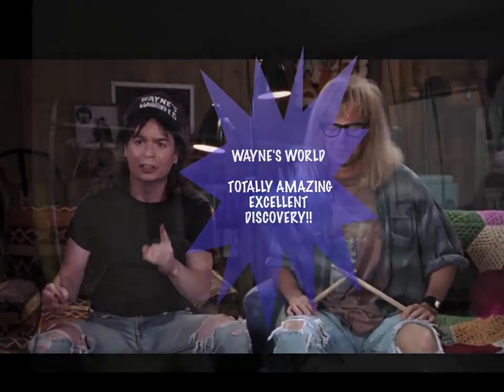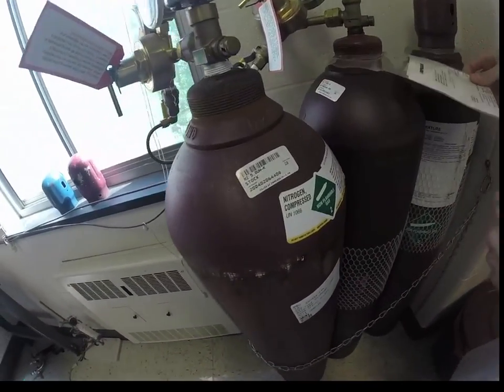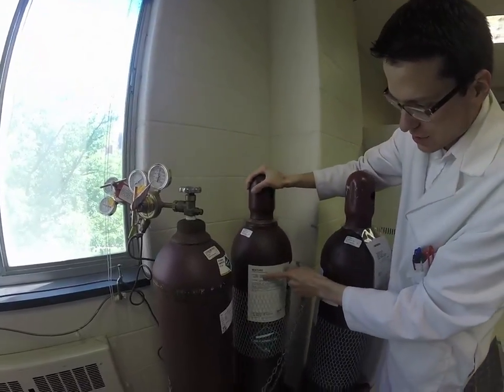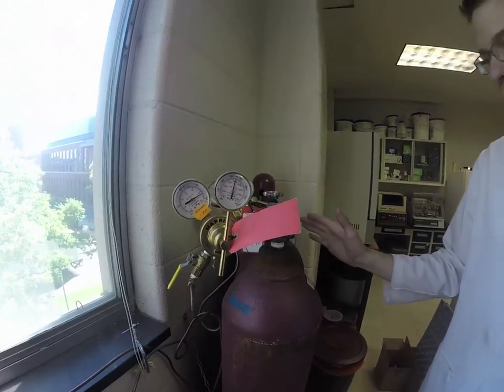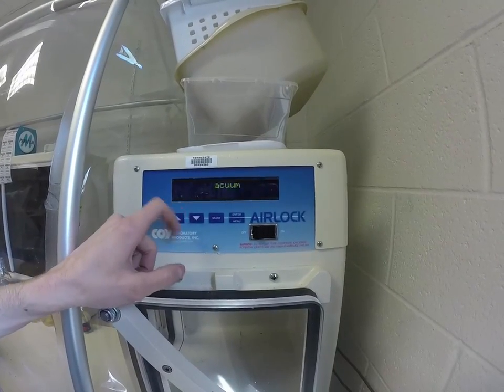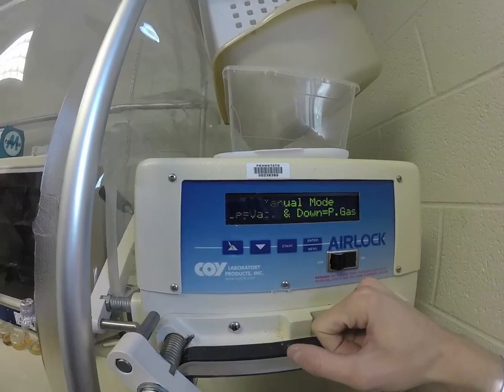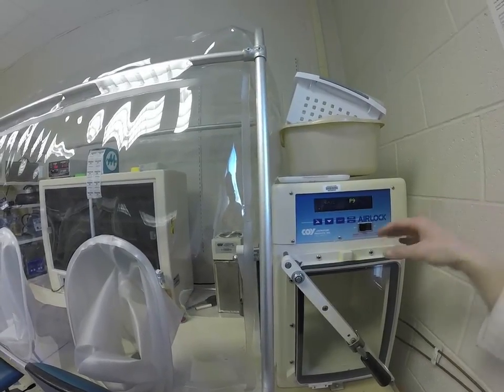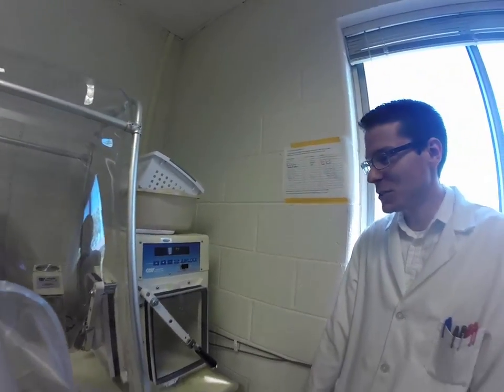Coy Anaerobic Chamber Instructional Video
Coy Chamber Anaerobic Video
This video describes operation of the COY anaerobic chamber for use in CurtisLab
0:00--Introduction
0:50—Oxygen / Hydrogen Concentration sensors
3:00-- Gas cylinder information and changing procedure
11:10--Refilling the chamber
14:00--Reading pressures
15:00—Once chamber has reached anaerobic status
16:30—Pulling a vacuum (emptying chamber)
17:00 – Safety precaution
19:25 – Putting material into the chamber
21:30 – Stopping a cycle in progress
22:20--The End